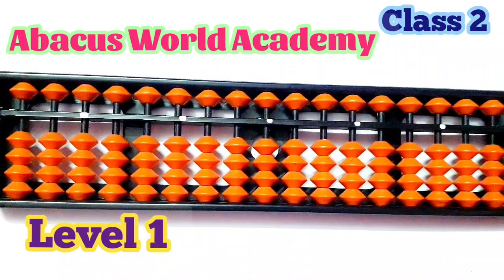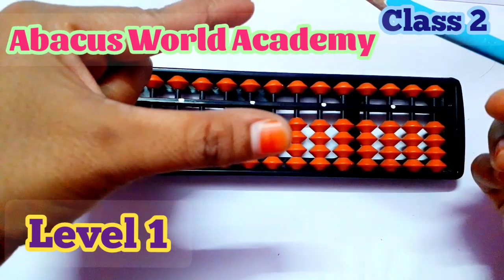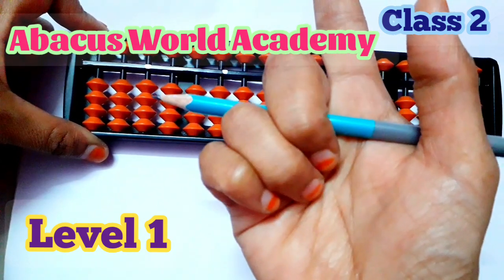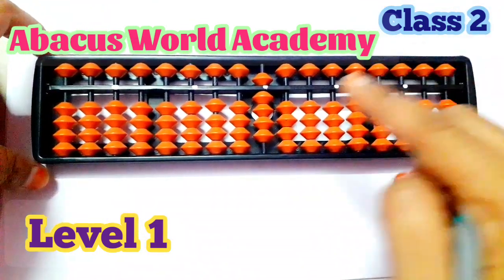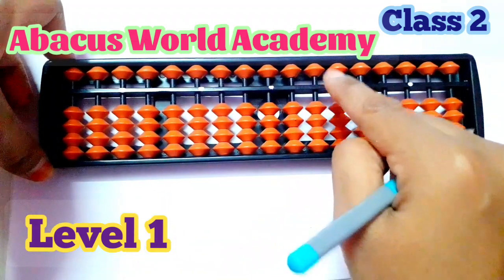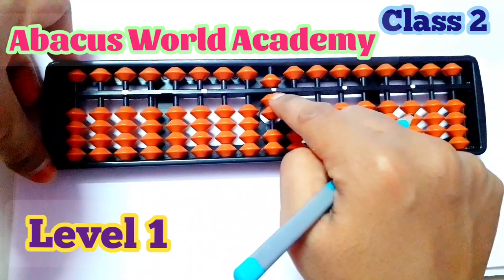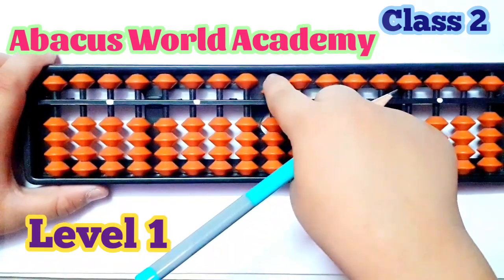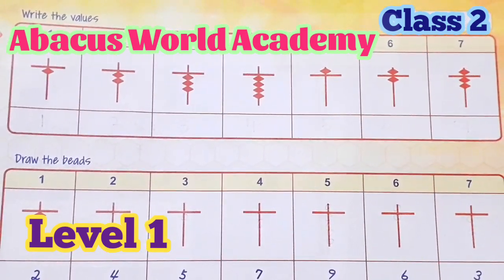Abacus class, Level 1,Class 2,Abacus World Academy, placing single digit numbers in unit Rod